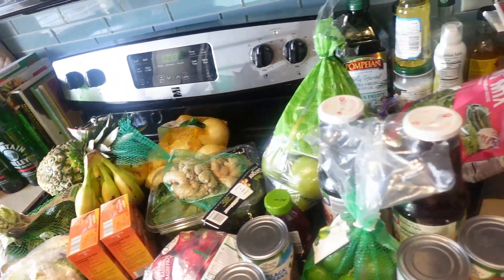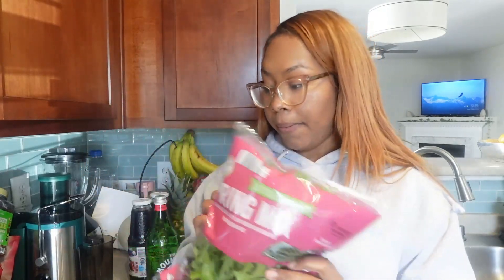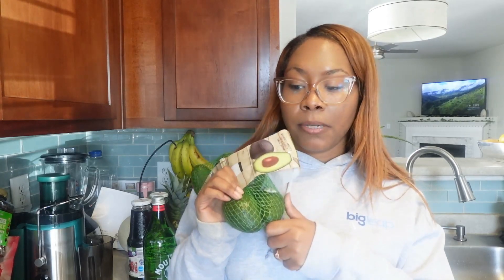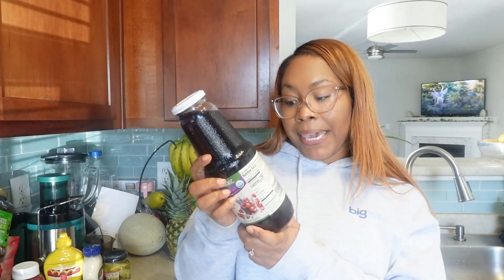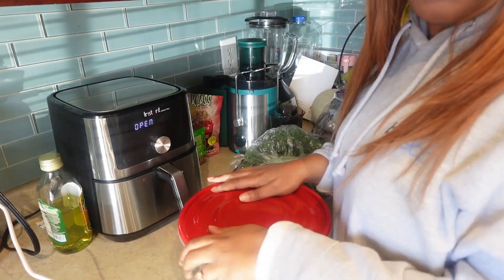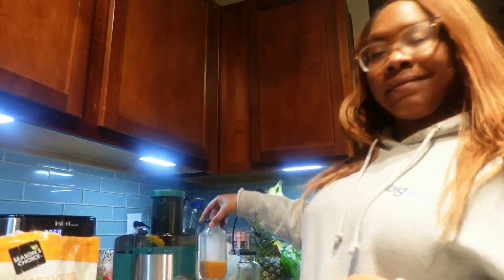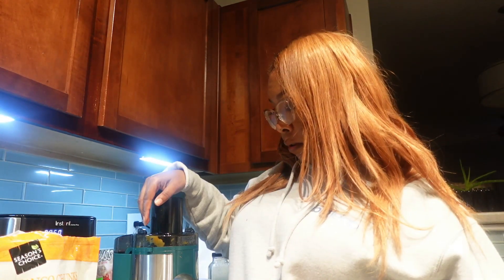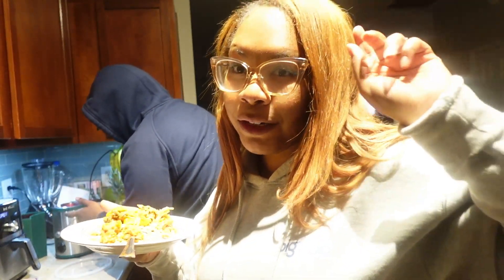Fibroid healing journey: What I eat in a day + Juicing, plant based recipe, healthy grocery haul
In todays episode of my Fibroid healing Journey, I am going to share with you all my grocery haul, I'll be juicing for the first time, and sharing a fibroid fighting recipe. I hope you enjoy and follow the journey.

Amazon storefront

Amazon storefront

Poetry book: At The Heart of A Lotus

Childrens book of affirmations: Don't forget that I told you...:Children's book of affirmations and poetry

YouTube channel start: July 15,2020

Remember, even small steps are still steps. Thank you for being here.

Womb Wellness coaches I watch on Tiktok:  @sasharosa9702  &  @happywomb7464
Womb wellness coaches I watch on Youtube  @WhatChelseaEats
Holistic Practitioner I consult with: Patricia Crisp